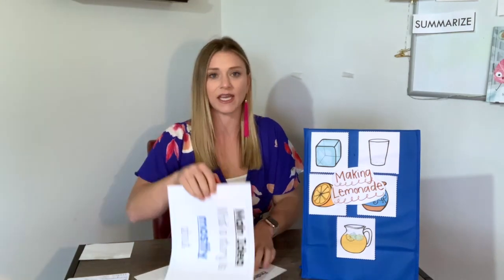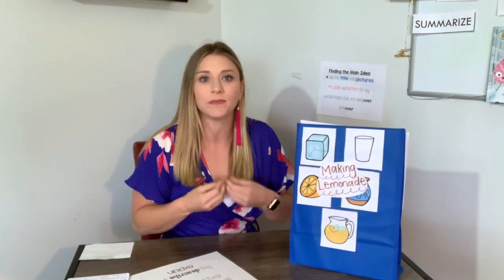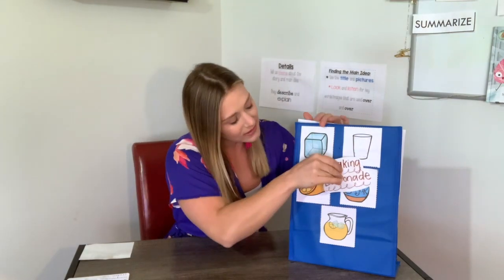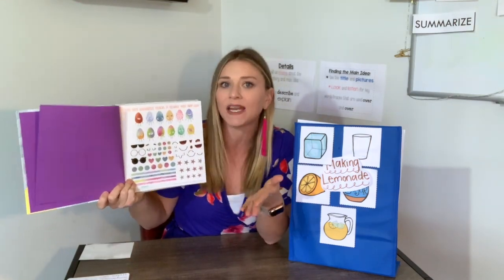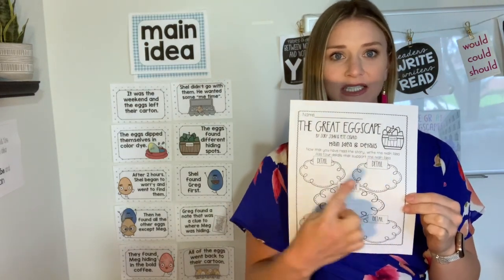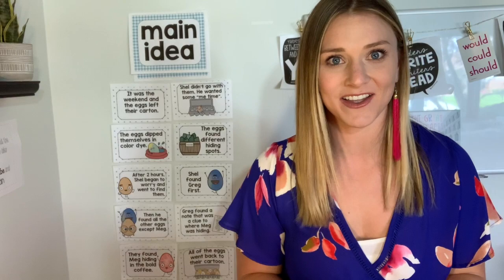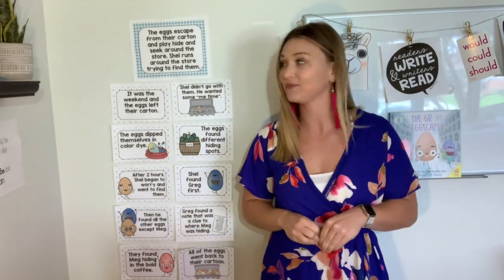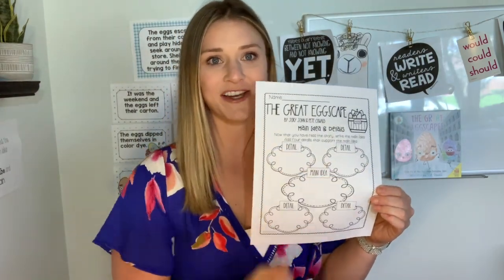Main Idea and Details Mini Lesson